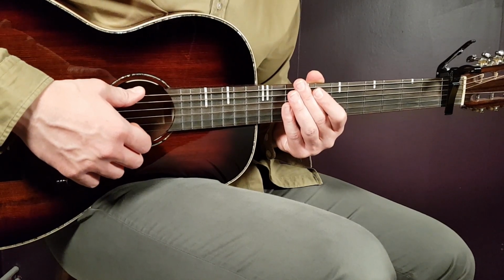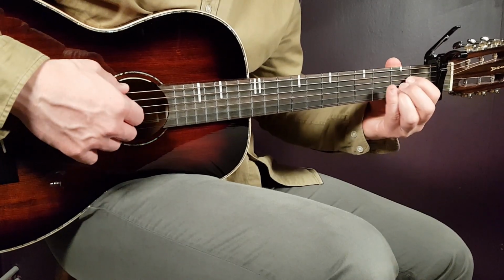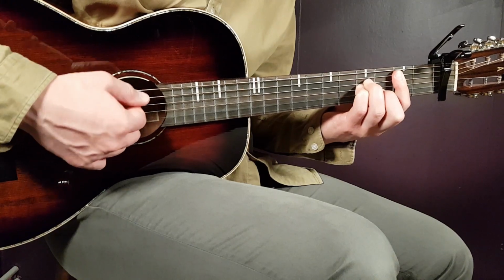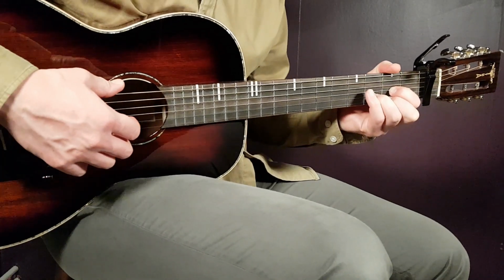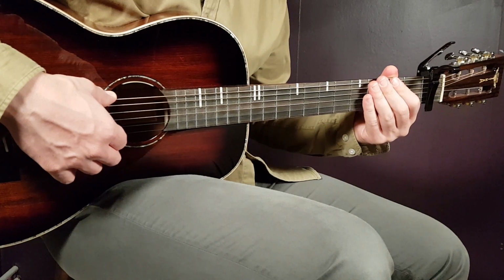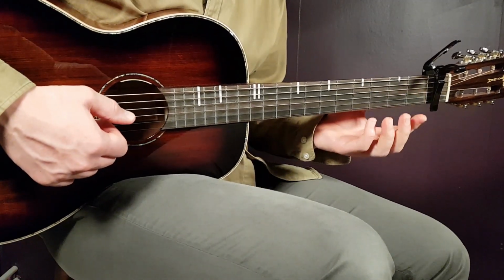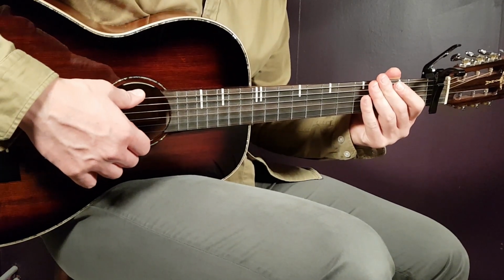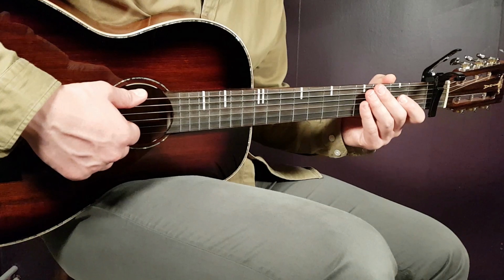How to play ED SHEERAN - TOUGHEST Acoustic Guitar Lesson - Tutorial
"Toughest" by @EdSheeran
Play tuned!